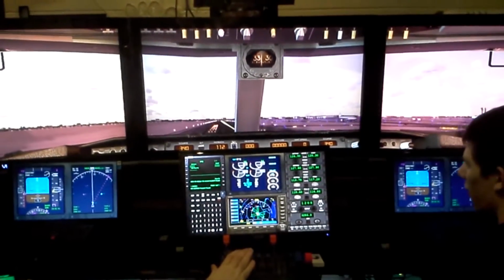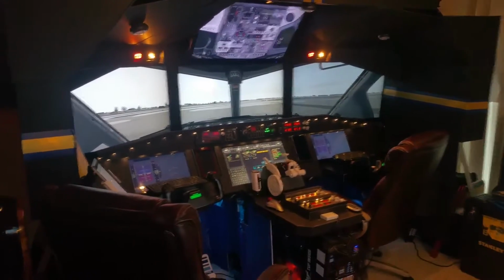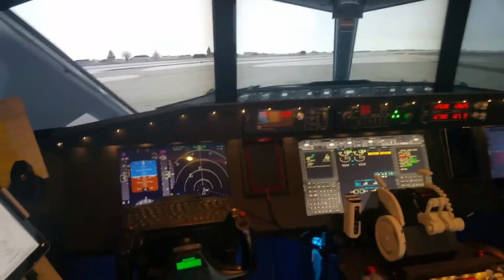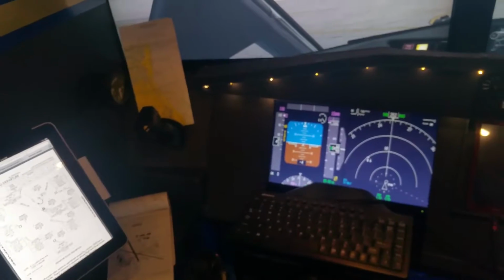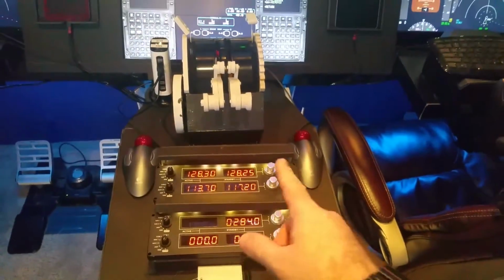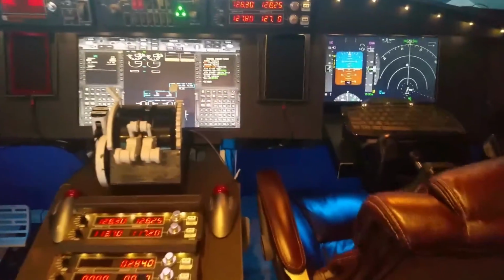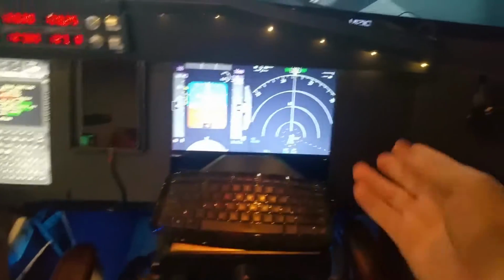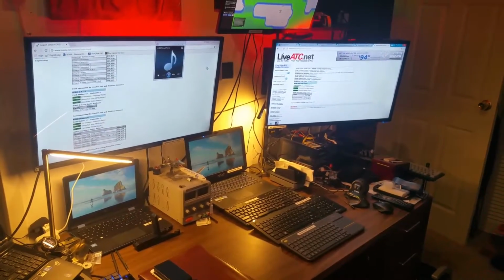The Progress of The Build Over The Years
This is an edited video showing the before and after.